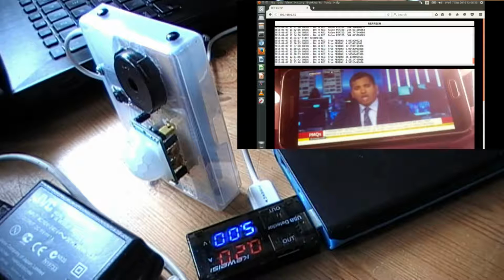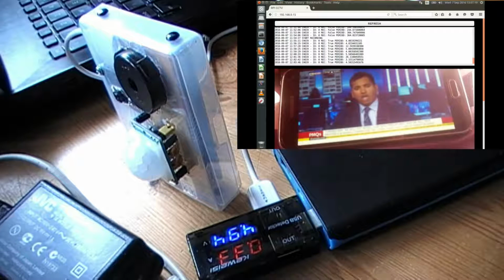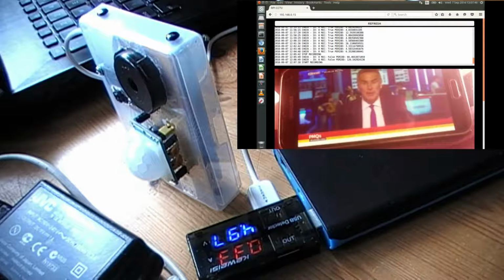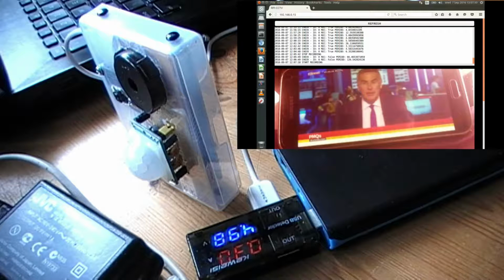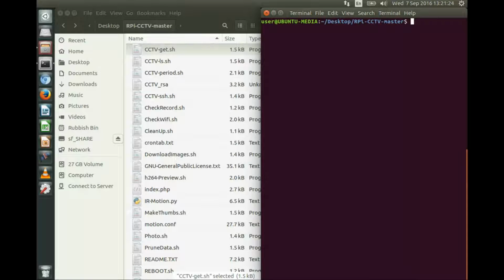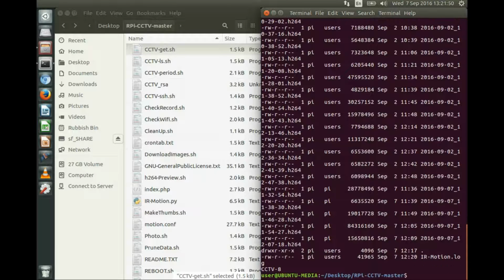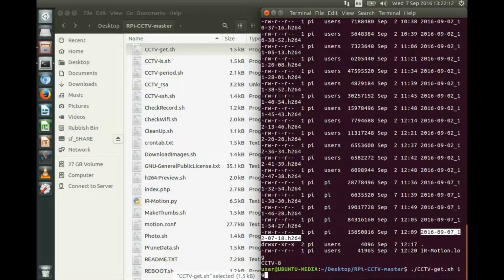Raspberry Pi CCTV Hardware IR Motion Detection Mode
A demonstration of the Raspberry Pi CCTV camera project in hardware IR motion detection mode. Showing sound alert on motion detection, web interface of current CCTV image and remote computer video download.